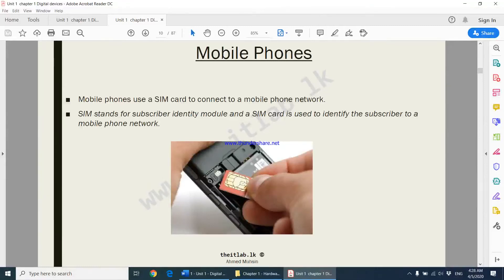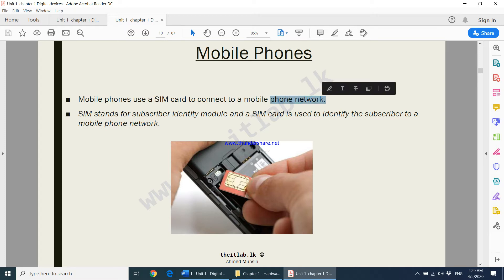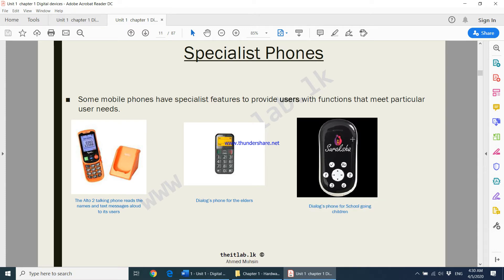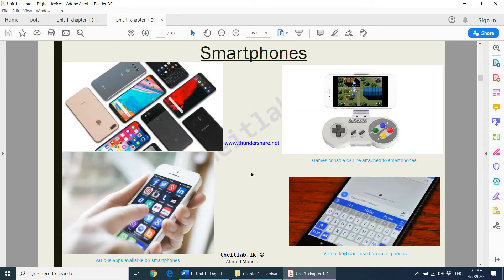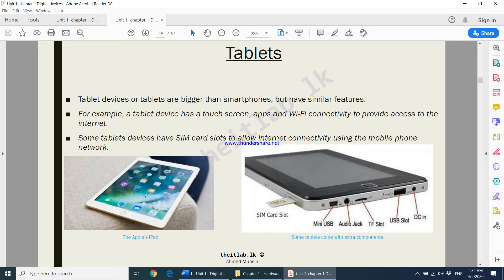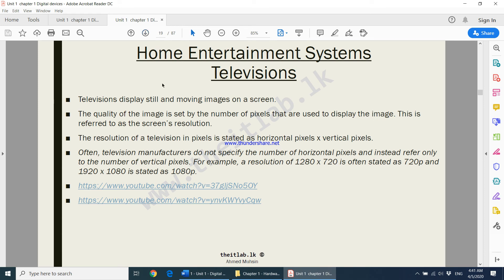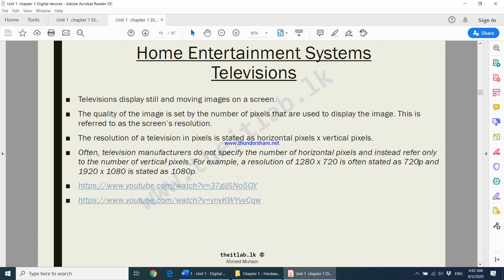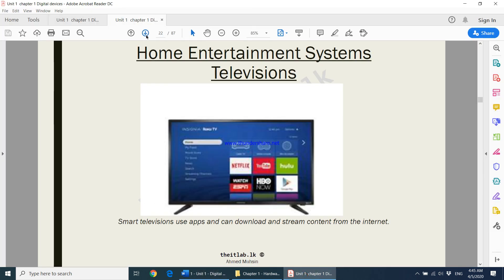Chapter 1 - Digital Devices - Part 2 - Edexcel IGCSE ICT 9-1